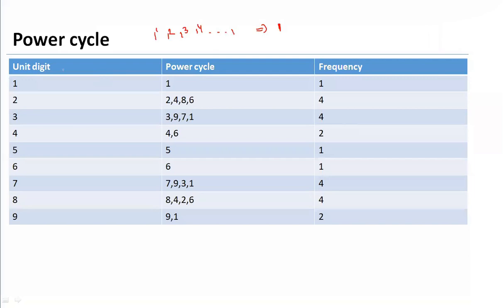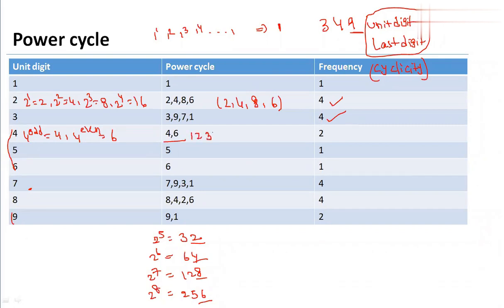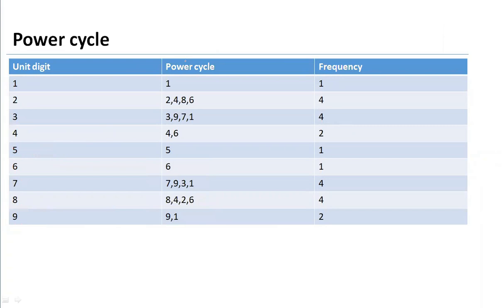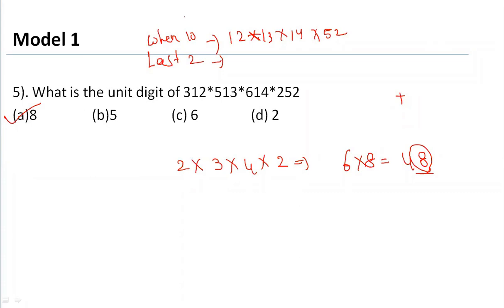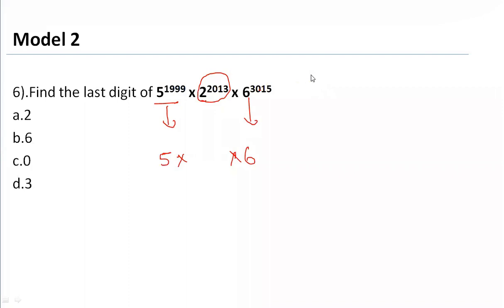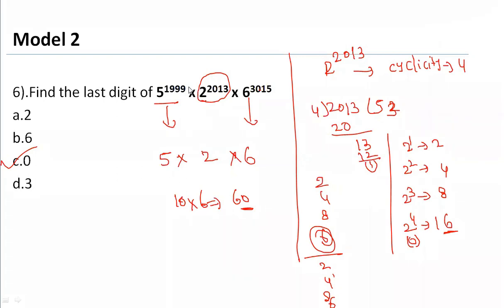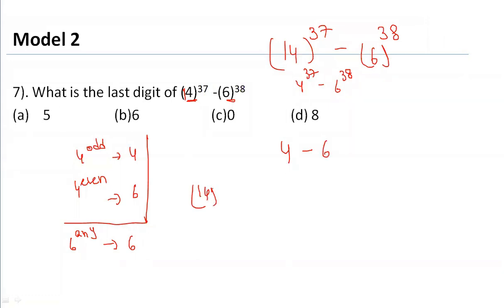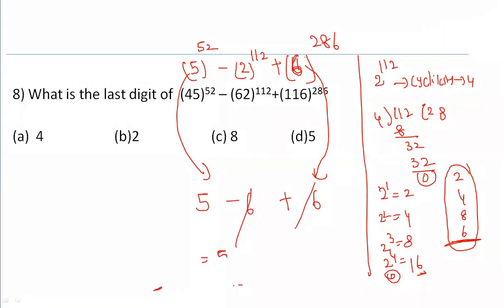Unit digit method explanation in detail